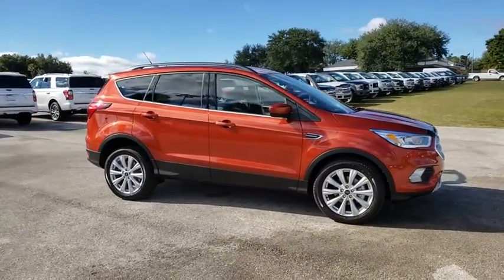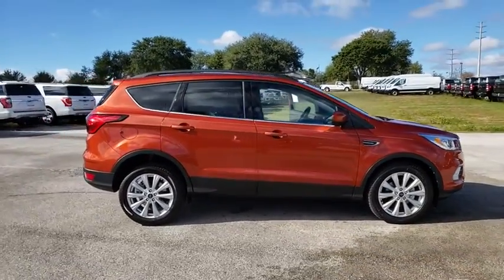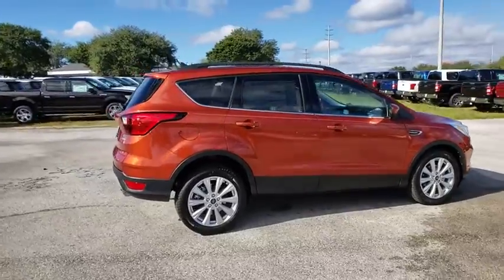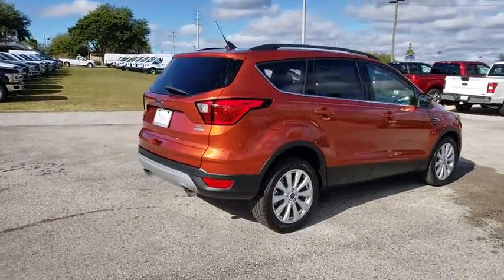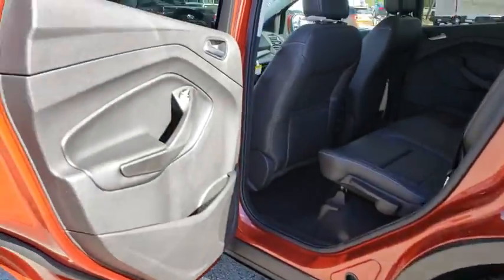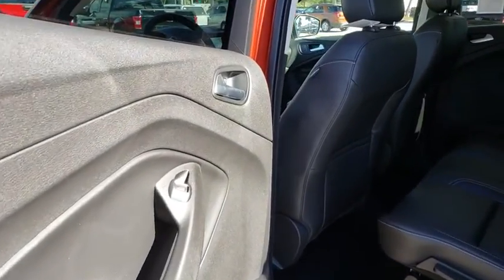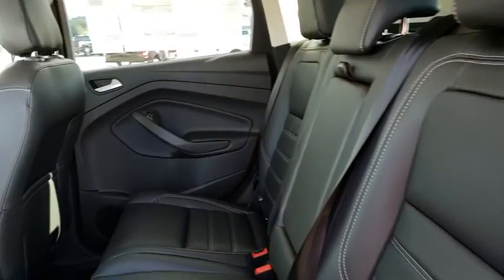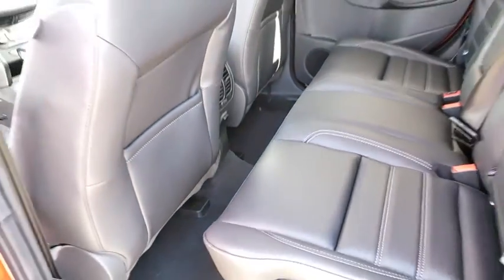2019 Ford Escape Winter Garden, Windermere, Davenport, Four Corners, Apopka, FL 190244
Sedona Orange Metallic New 2019 Ford Escape available in Clermont, Florida at Ford of Clermont. Servicing the Windermere, Davenport, Four Corners, Apopka, FL area.

The 2019 Ford Escape is for those who live on the go. This capable SUV has versatile seating/cargo combinations and its engineered to deliver the performance your lifestyle requires. Youll find a 2.5L I-4 with intake variable cam design, a 1.5L turbocharged EcoBoost engine, or a 2.0L Twin-Scroll EcoBoost rated at 245hp. Handling control comes courtesy of standard AdvanceTrac with roll stability control, curve control and torque vectoring control. For added traction, theres the available intelligent 4-wheel drive system, and if you need to tow, the it provides a maximum tow rating of up to 3,500 lbs. You want to carry lots of cargo? No problem. The rear seats fold to provide up to 68 cu. ft. of cargo capacity or fold down either of the 60/40 split rear seat backs and still have room for a passenger. If youre carrying items such as luggage, leave both seat backs up and youll have 34 cu. ft. of cargo space. Accessing the rear of the vehicle is also a breeze, thanks to an available hands-free, foot-activated liftgate. And to help you while slowly backing up the vehicle, a rearview camera is standard, and a reverse sensing system is available. The Escape connects you to more than just the road, with technology features including available SYNC 3, SiriusXM radio, FordPass app access and Apple CarPlay and Android Auto compatibility. Youll also find a comprehensive suite of safety features such as a blind spot information system, adaptive cruise control, cross-traffic alert, lane keeping system, forward collision warning with break support and enhanced active park assist.